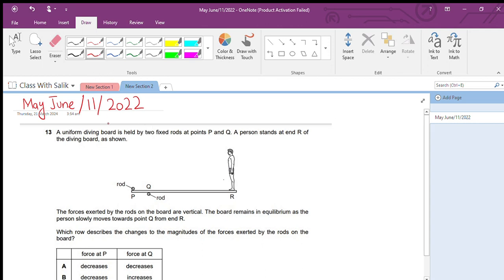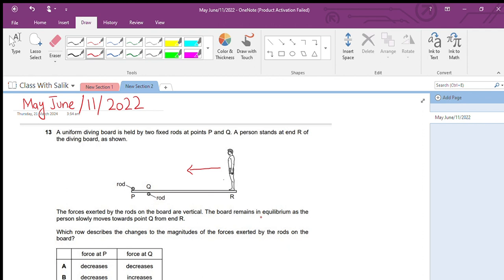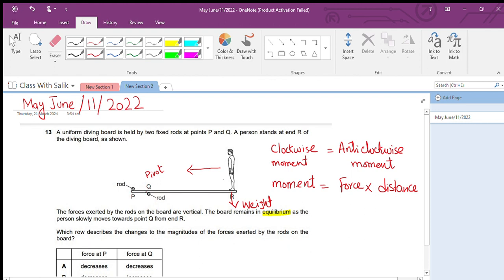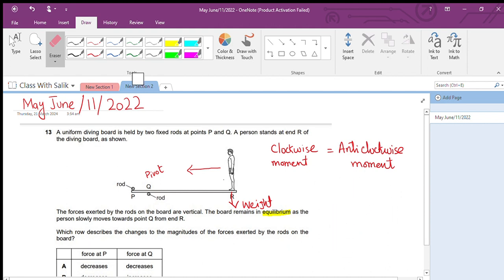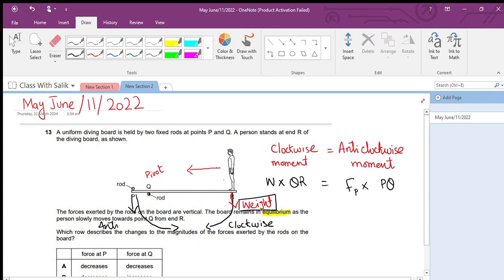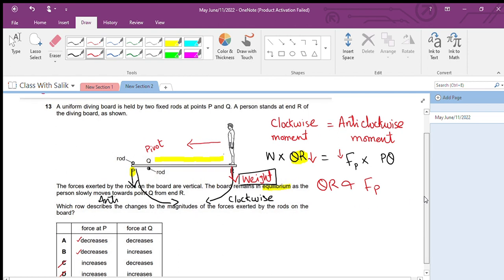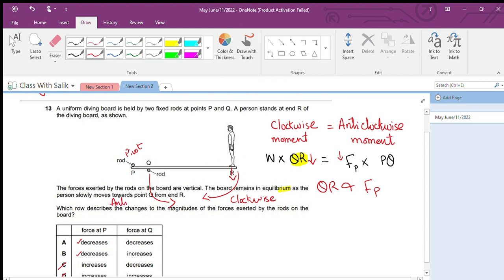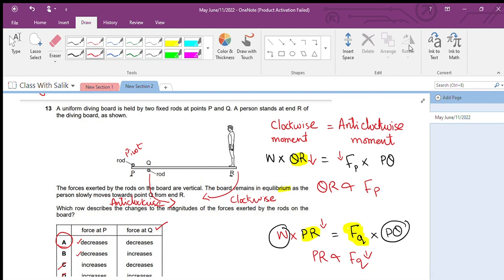9702 | 2022 | May/June | P11 |SOLVED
Please leave any queries related to Mathematics, Physics, or Chemistry in the comments section below and provide link to the question. I will promptly address and solve them for you. :)